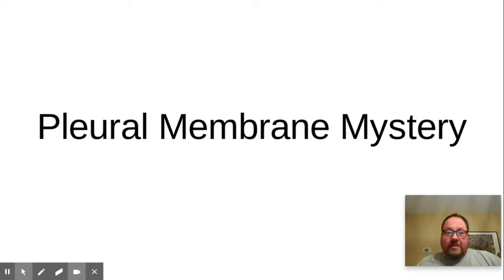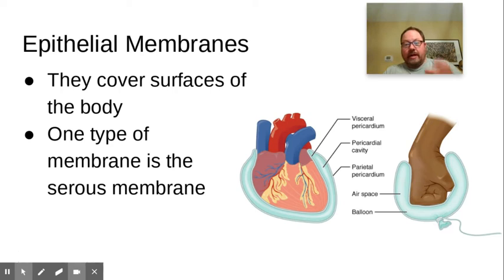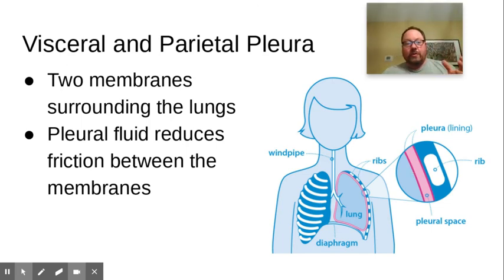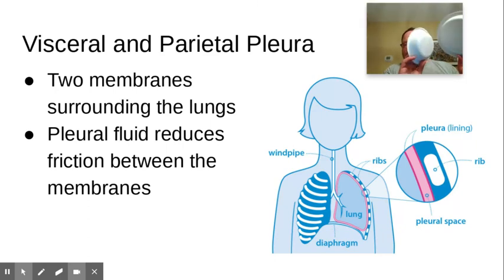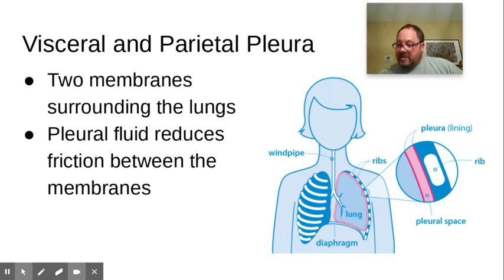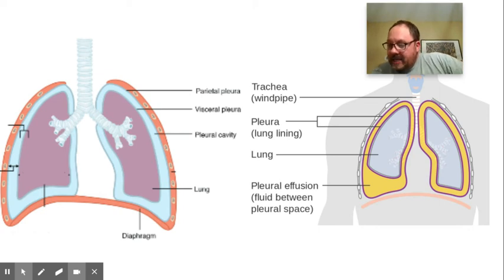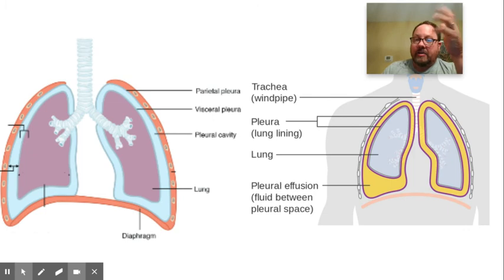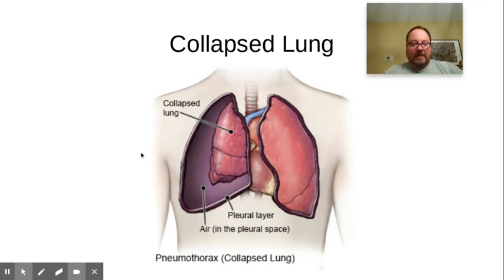Pleural Membrane Mystery Walk Through Video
In this clip we discuss the questions posed in the Pleural Performance Mystery document.